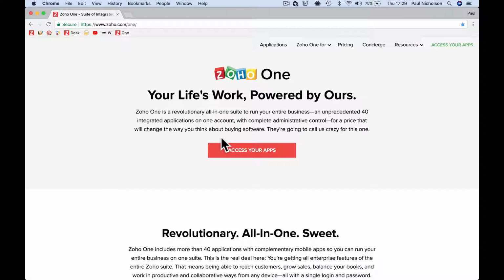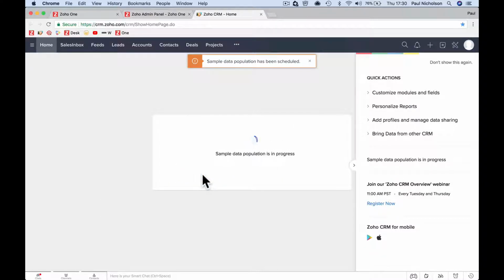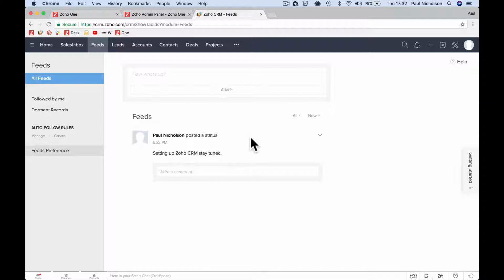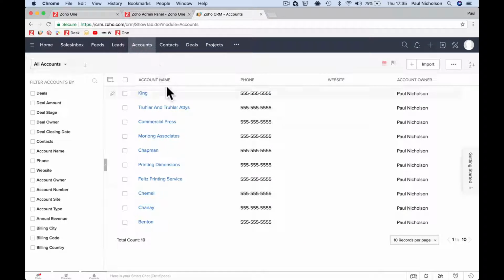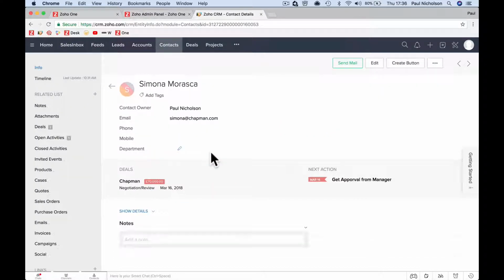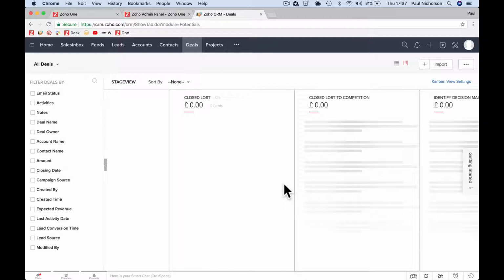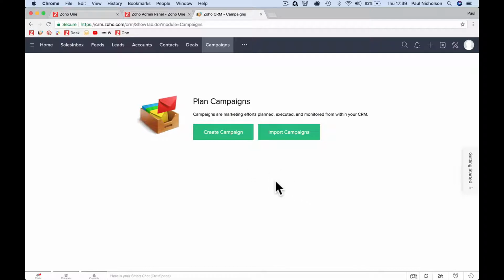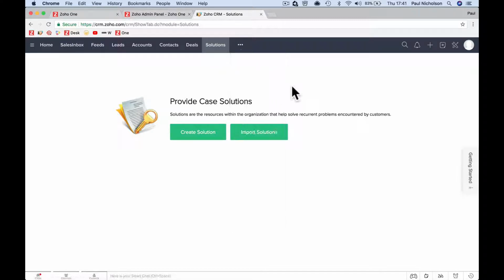Zoho ONE Training - Zoho CRM Setup Introduction Overview